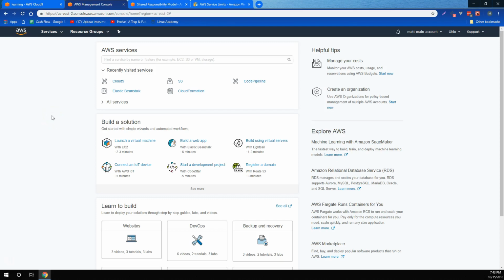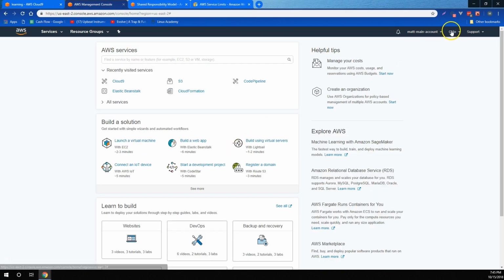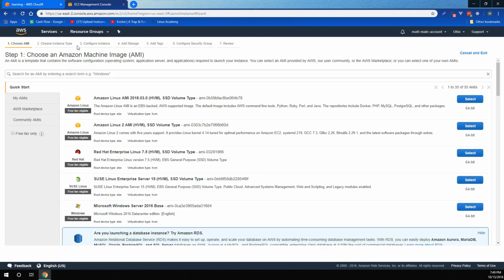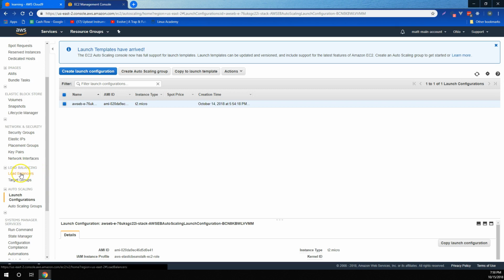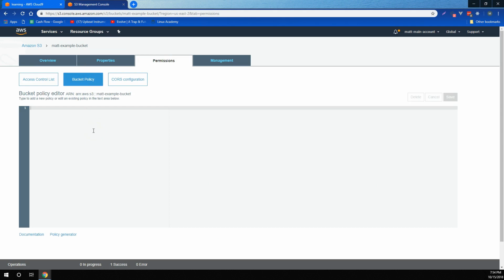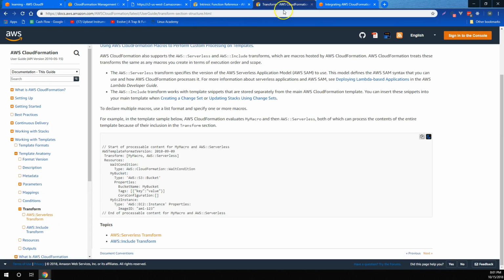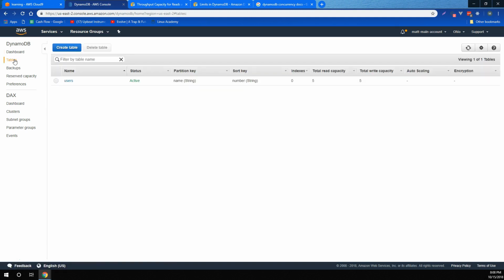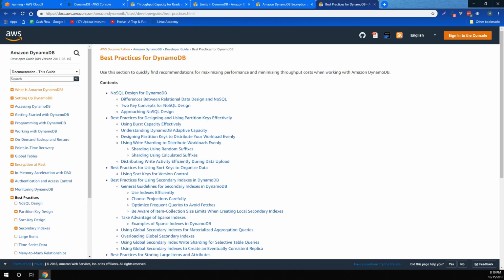AWS Certified Developer Associate - A Practical Guide - 42